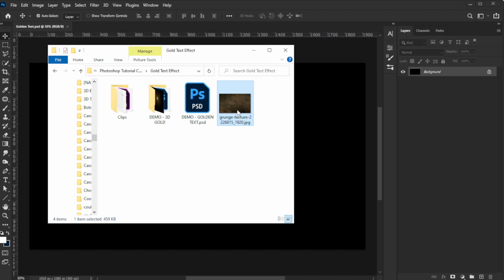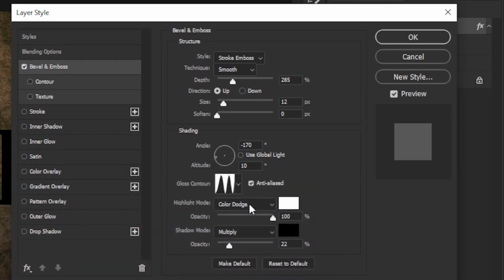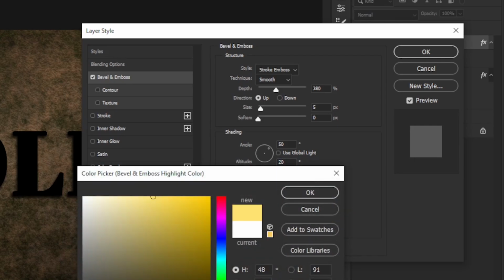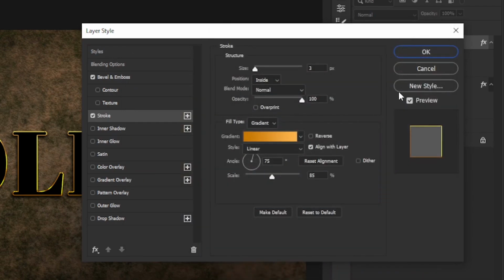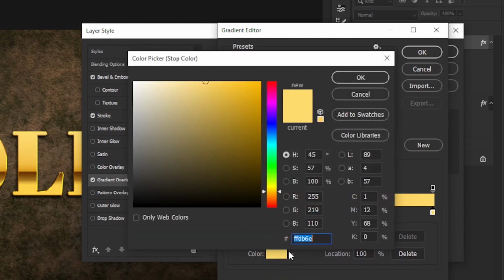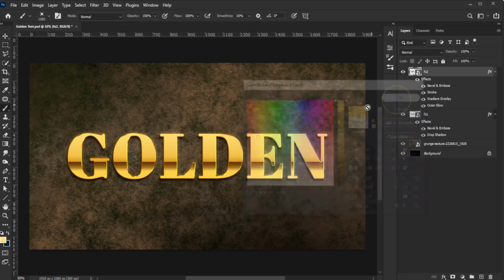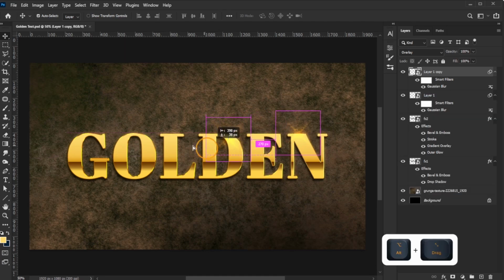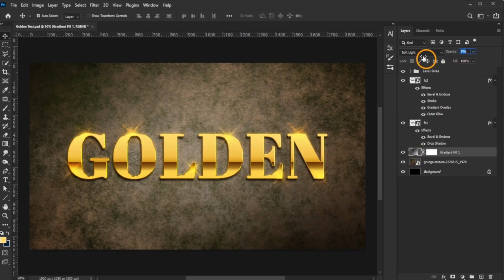How to Create a Stunning Golden Text Effect in Adobe Photoshop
Learn how to create a gorgeous golden text effect in Adobe Photoshop with this step-by-step tutorial! We'll guide you through everything—from setting up the document to adding advanced effects like Bevel & Emboss, Gradient Overlays, and Outer Glow, plus using lens flare brushes for that extra shine. Perfect for creating professional-looking text for logos, posters, and designs!